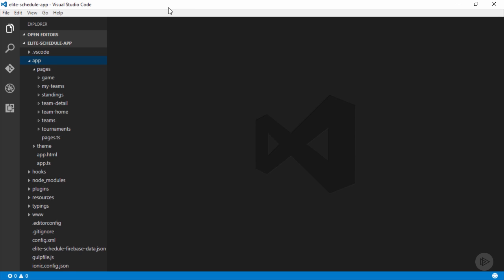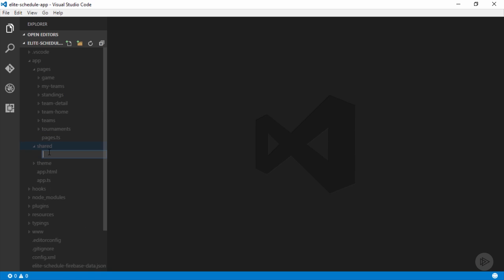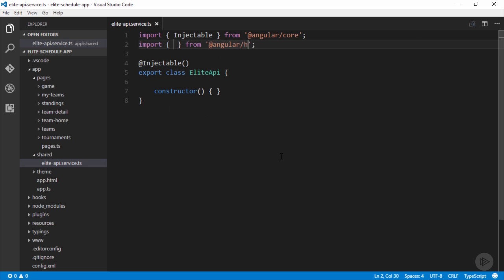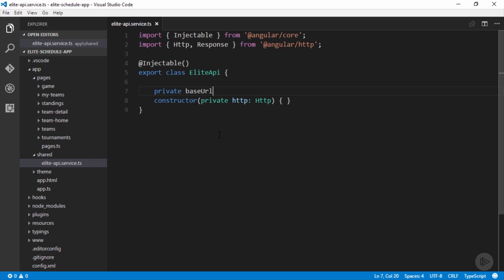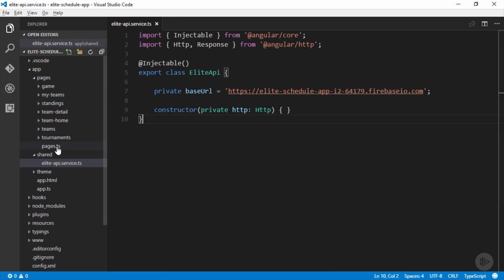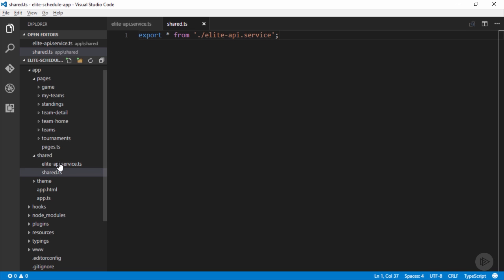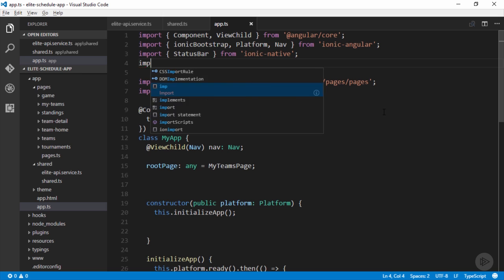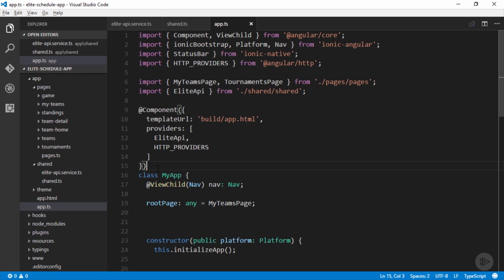Ionic tutorials 2 25 Create Service to Interact with HTTP